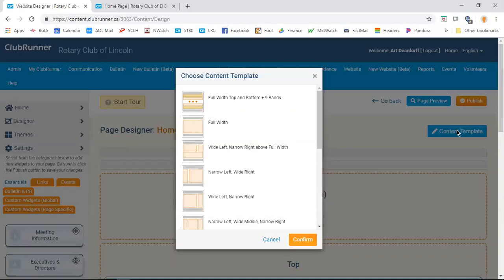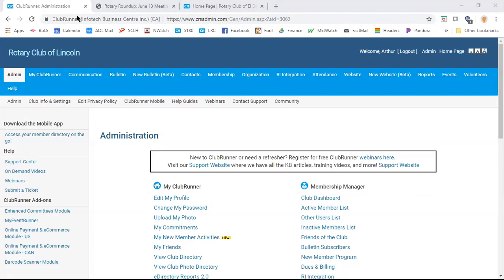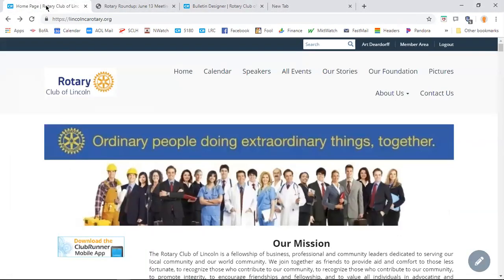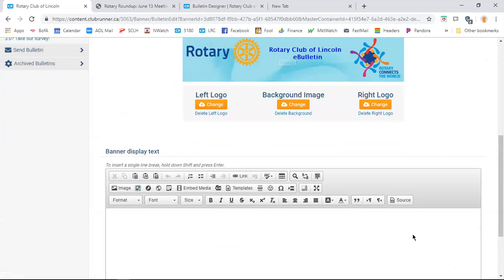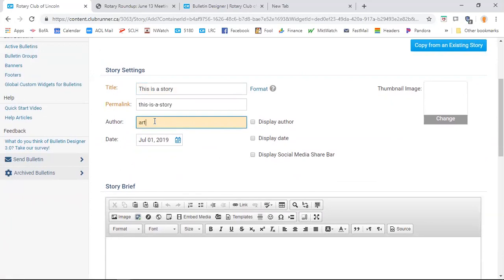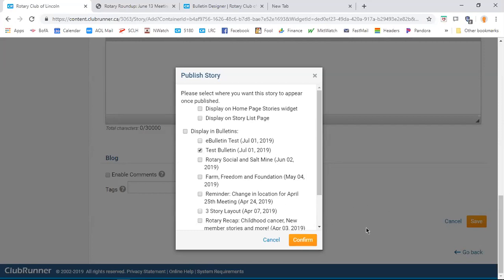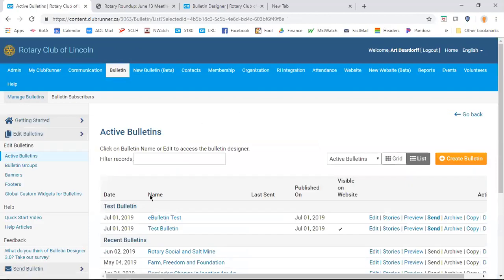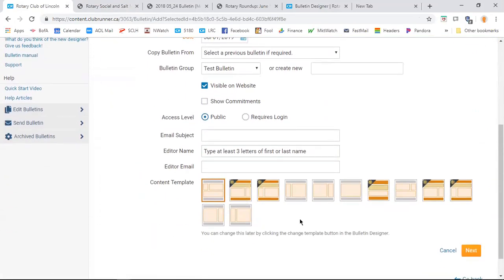Zoom - EDH eBulletin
This was our session.   I turned Record on.